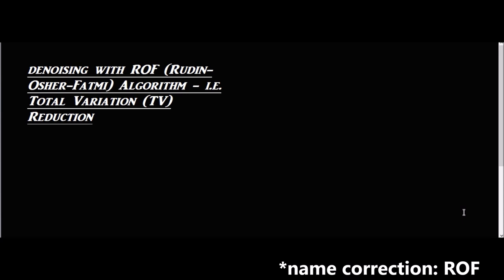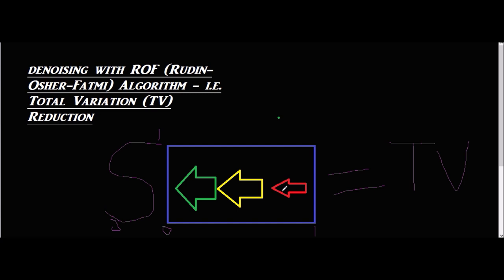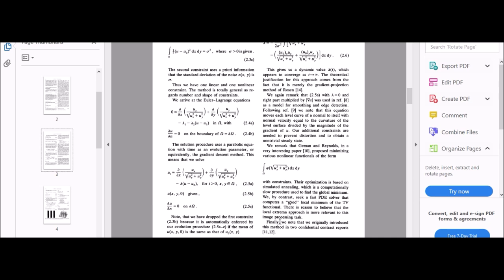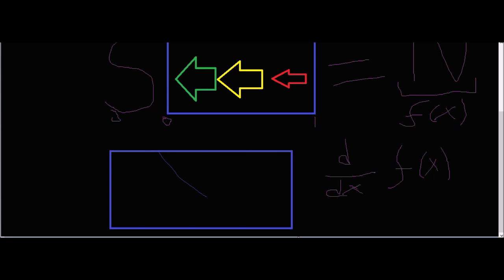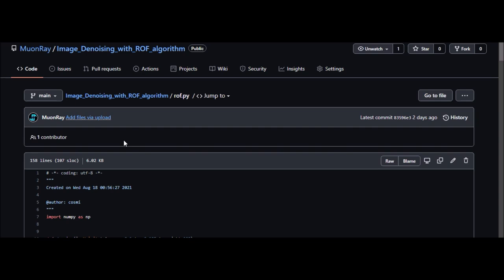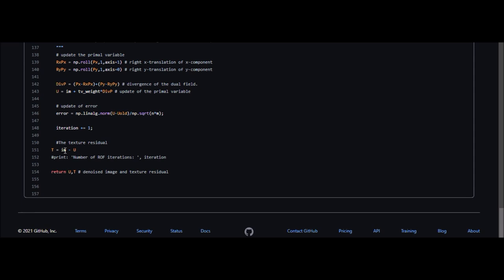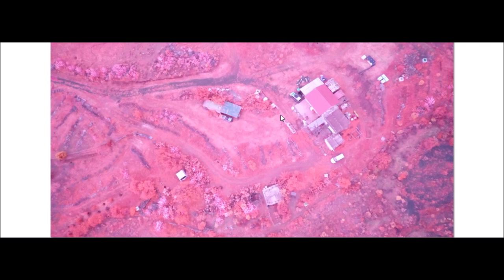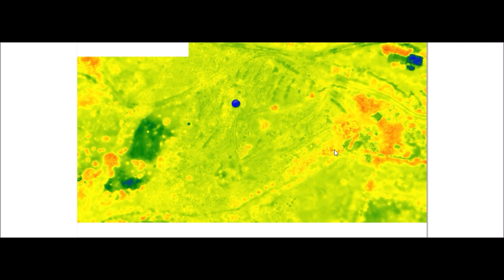Denoising Drone Images with the ROF Algorithm in Python | For NDVI, UV and Astrophotography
Removing noise from images is important for many applications, from making personal photos look better to improving the quality of satellite and increasingly drone images.

In image processing denoising functionally looks like we are smoothing out the image. But just what is it we are smoothing out to remove the noise?

The ROF model has the interesting property that it finds a smoother version of the image while preserving edges and structures.

The underlying mathematics of the ROF model and the solution techniques are quite advanced and are showcased fully in the paper:

Nonlinear total variation based noise removal algorithms*
Leonid I. Rudin 1, Stanley Osher and Emad Fatemi
Cognitech Inc., 2800, 28th Street, Suite 101, Santa Monica, CA 90405, USA. circa 1992.

Its interesting to note that the authors base their work on work done previously by Geman and Reynolds in which they propse to minimise the non-linear functionals associated with noise in the total variance by use of simulated annealing, a metaheursitics technique, which would have been very slow to do using the computers available in the late 1980s something
which drove the development of the ROF denoising model in the first place.

The authors wanted a fast solver that could find a reasonably good local minima rather than the ideal global minima.

Here I'll give a brief, simplified introduction before showing how to implement a ROF solver based on an algorithm by Chambolle.

The solver used in this code is a modified version that uses grdient descent/reprojection method to achieve total variance (TV) minimization/regularization

The integral of the gradient across an image, any image, will produce the total varience in the image. now, for noisy images the total varience will be higher. knowing this, denoising techniques have been developed that essentially minimise the total varience in the matrix element of an image and then reproject that image onto the original by subtracting
the imaginary form of the original image matrix element which contains the residual texture of the image. so textures are effectively removed when we want to do TV minimization/regularization.

To minimise the total varience in the matrix element different algorithms can be used but one of the most popular is gradient descent, which is similar to the simulated annealing technique originally proposed but more computationally tractable.

in gradient descent the image matrix containing the greyscale pixel values are essentially represented as an energy surface, whereby
we want to descend into the global minima. the different values in the matrix represent the interaction energies of the nearest neighbor in this 2D energy surface.
different algorithms can use
different equations to represent the interaction energies, depending on the rate at which
the interaction energies converge to a global minima in a certain steplength of
iteration of the algorithm.

Interesting Note: When implented using periodic boundary conditions the TV minimization using
an iteractive gradient descent on an image performs 2 transformations on that
images rectangular image domain where the greyscale pixel values exist. 2 transformations
on a rectangle result in the formation of a torus in a transformation which
preserves the images pixel data but changes the domain topology.

    An implementation of the Rudin-Osher-Fatemi (ROF) denoising model
    using the numerical procedure presented in equation 11 on pg 15 of
    A. Chambolle (2005)